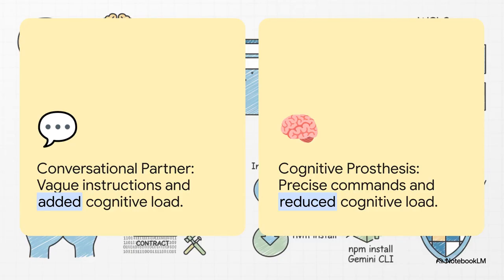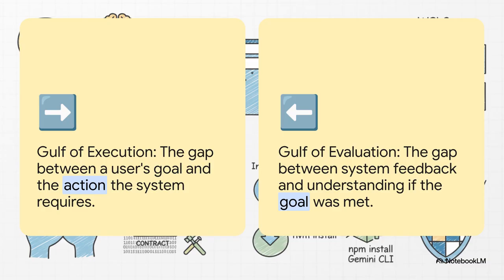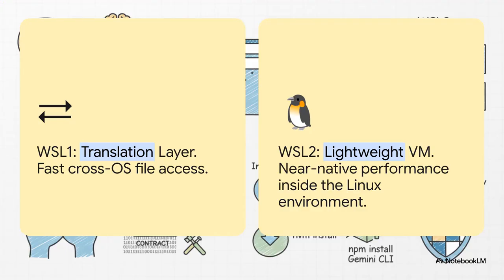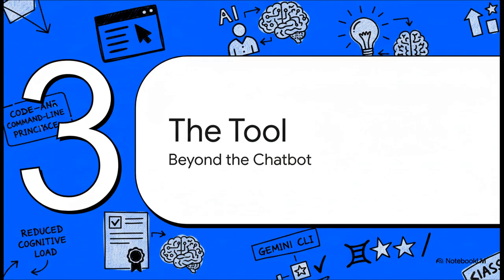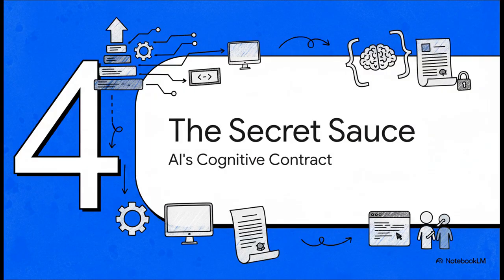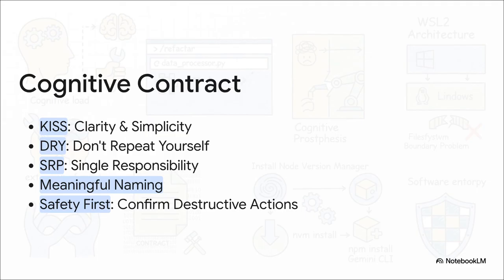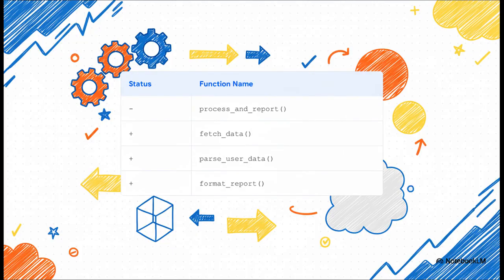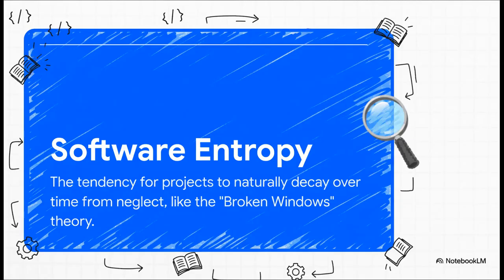Gemini CLI: Cognitive Framework and WSL2 Integration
A guide to deploying and optimising the Gemini Command Line Interface (CLI) within a Windows Subsystem for Linux 2 (WSL2) development environment.